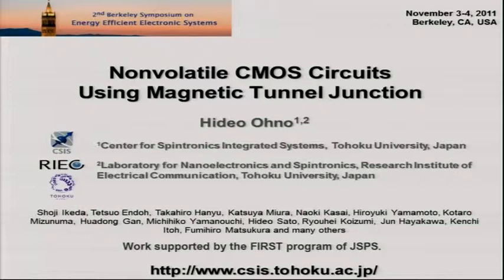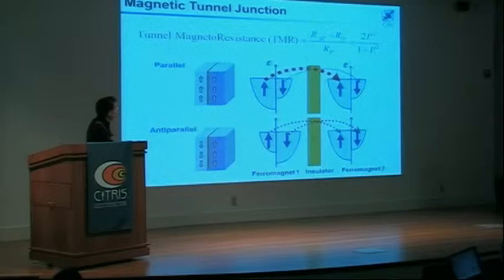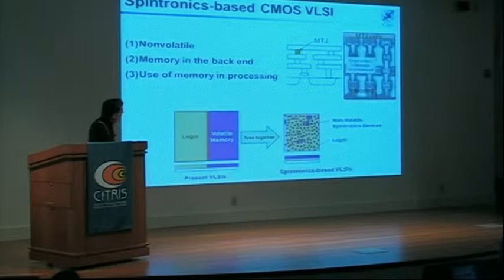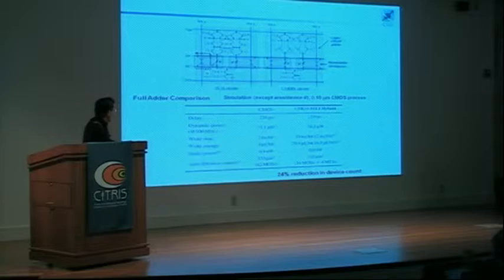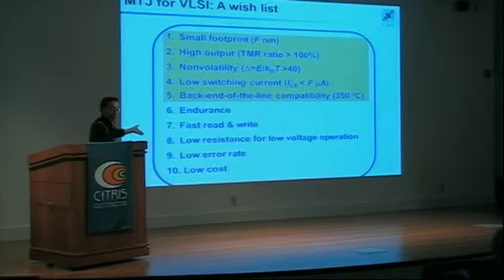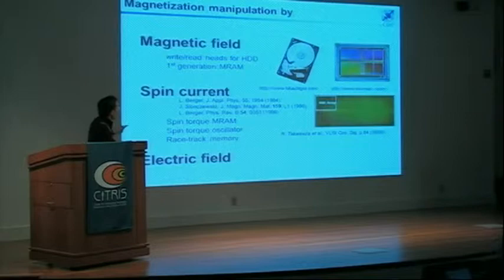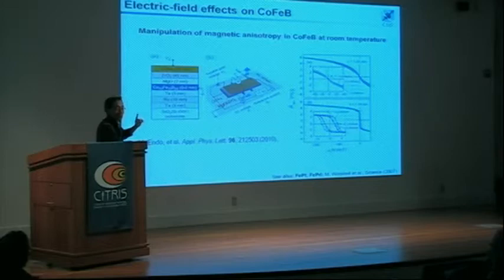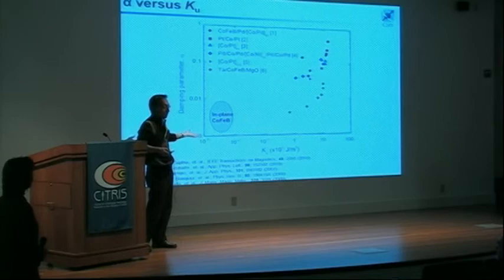Session 6 - 3 Nonvolatile CMOS Circuits Using Magnetic Tunnel Junction